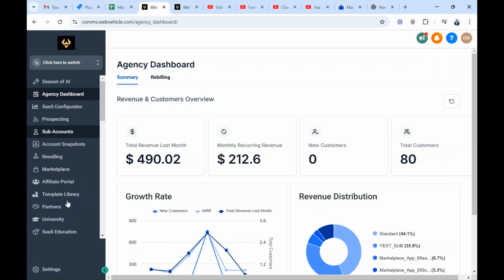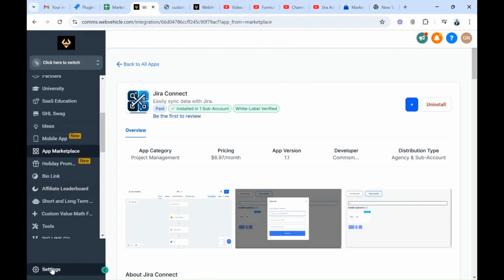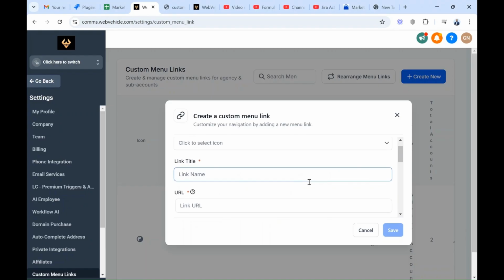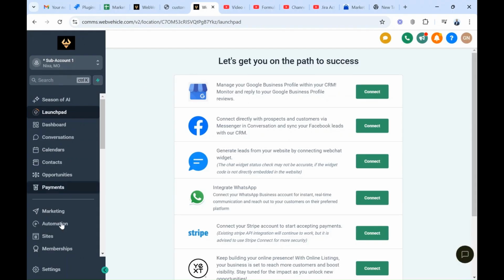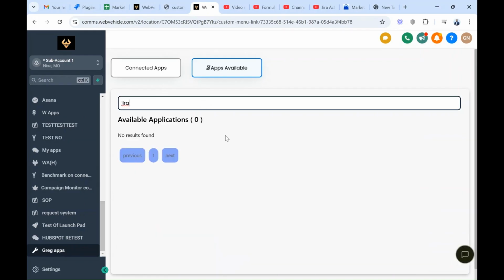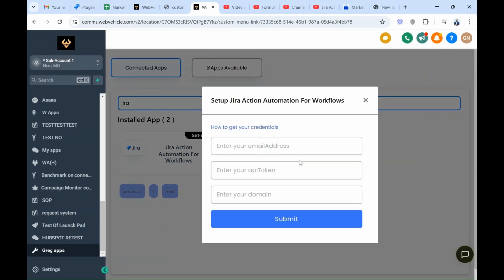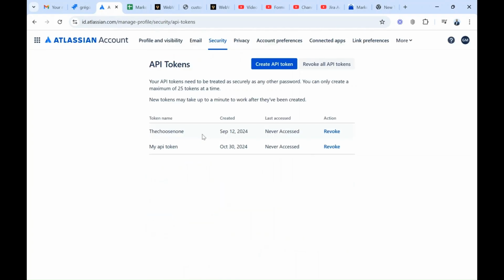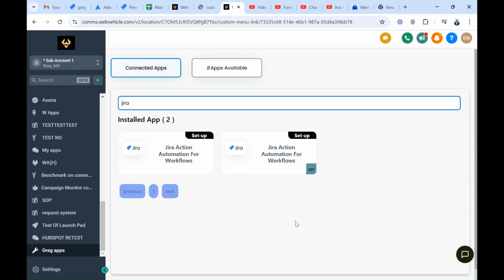How to Connect Jira with HighLevel Workflow actions in GHL. Integrate Jira and GoHighLevel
Jira Automation for Workflows: Full Setup Guide

Welcome! In this video, we’re diving into Jira Automation for Workflows, showing you how to integrate Jira with your workflow apps to automate tasks directly within your Jira account. Perfect for HighLevel users, this setup is ideal for streamlining project management, issue tracking, and team collaboration.

 What You'll Learn:
1. Installing the Jira App: Find and install the Jira app from the marketplace with step-by-step guidance.
2. Setting Up API Tokens: Create and retrieve your API token in Jira for a secure connection.
3. Configuring the Integration: Link your Jira email, API token, and domain to seamlessly connect with your workflow platform.
4. Finalizing the Setup: Verify that Jira is fully connected, allowing you to start automating actions and enhancing efficiency.

 Why Automate with Jira?
Jira Automation for Workflows boosts productivity by automating issue management, project tracking, and task updates. This tutorial will guide you through the entire setup process for maximum impact.

Questions? Our 24/7 support team is here to assist.